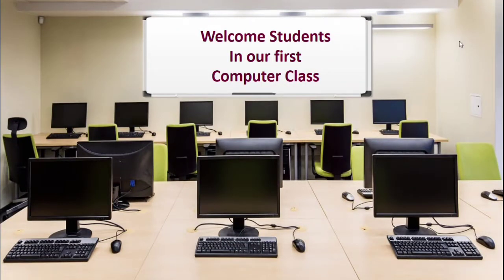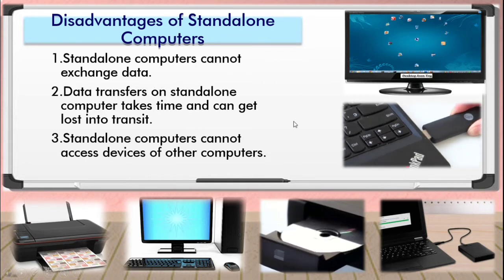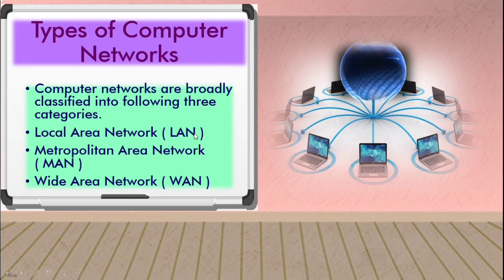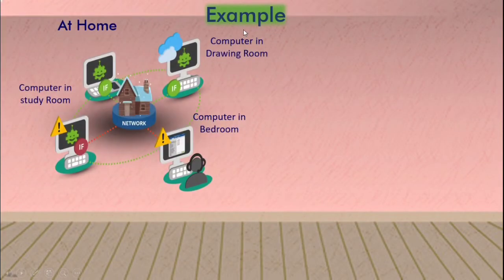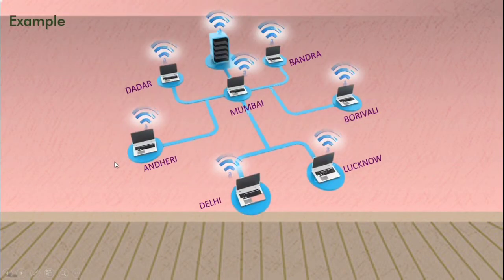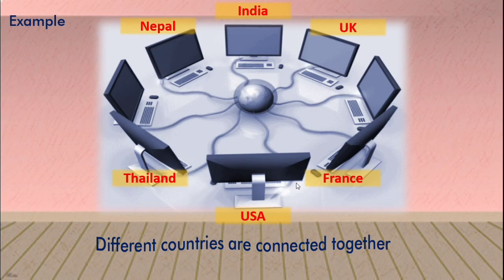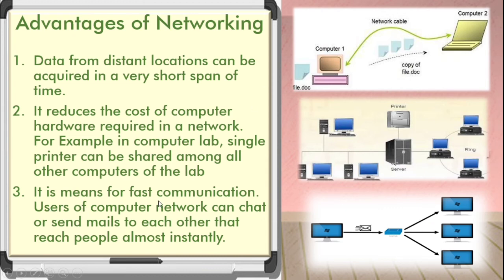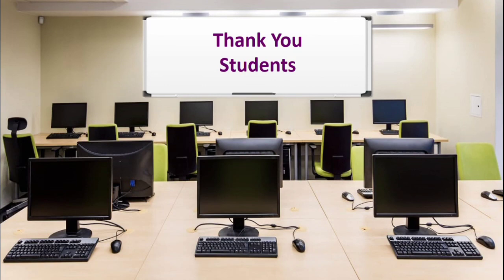Basic Concepts of Networking